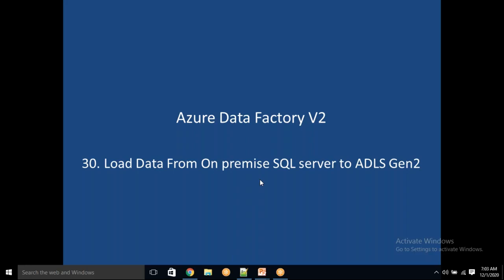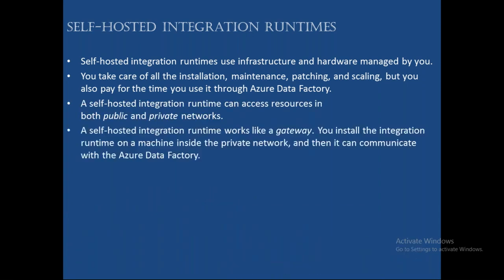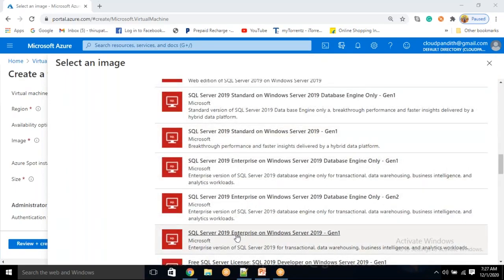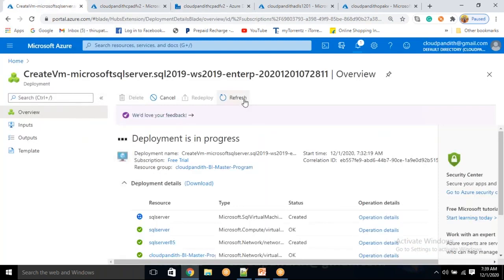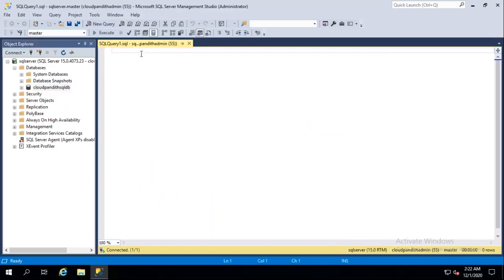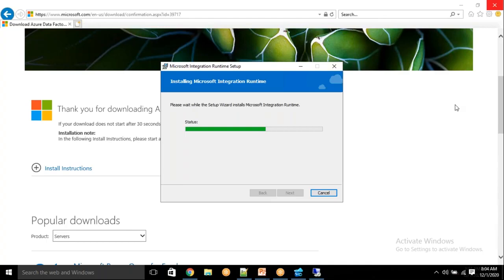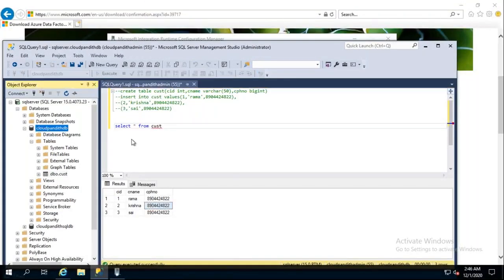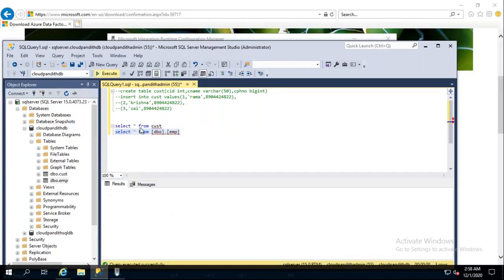30 Copying On Premises data using Azure Self Hosted integration Runtime